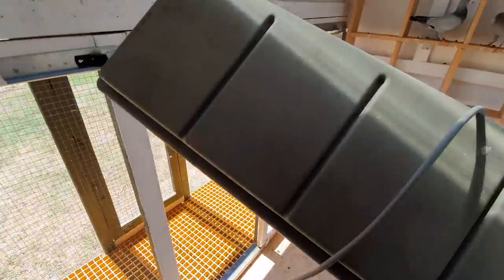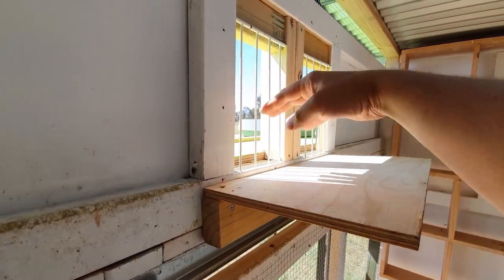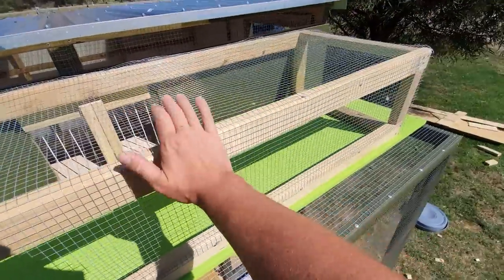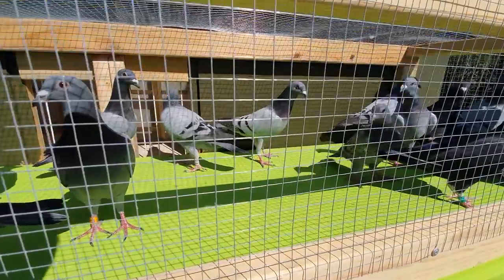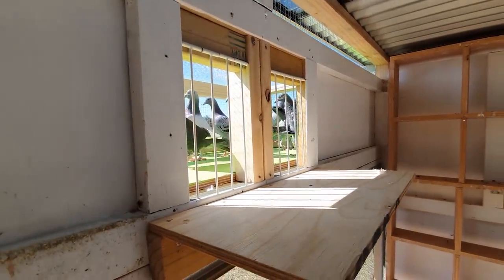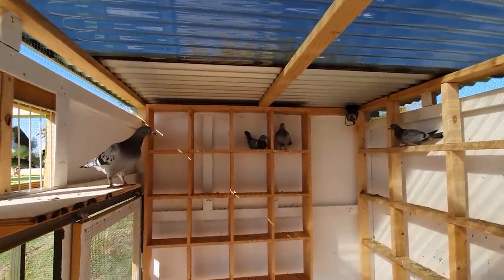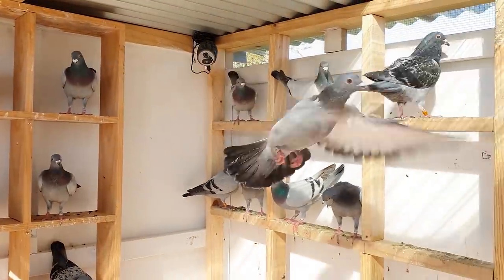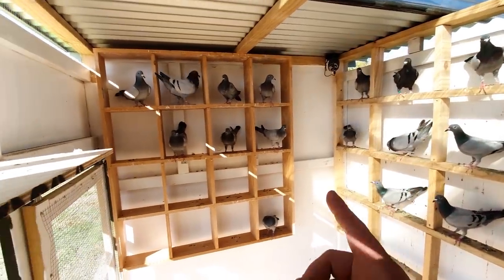NEW PIGEON TRAP & FIRST USE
So today our bob trap wires finally turned up so we could complete the racing pigeon trap to our new pigeon loft!

we also start to trap the pigeons with not to much luck but i am sure tomorrow will be a better day!

we will trap train the birds every day this week and i think we will get them sorted!!!